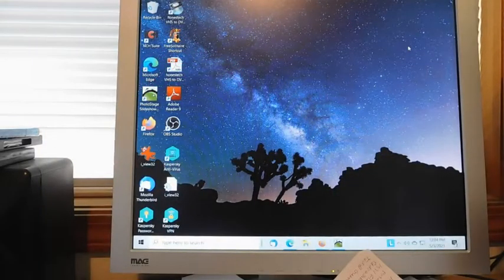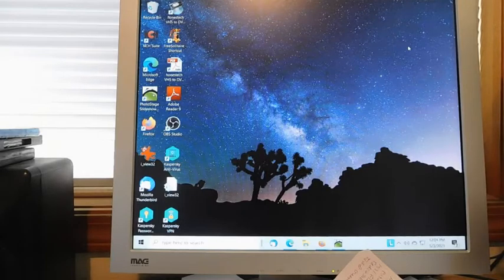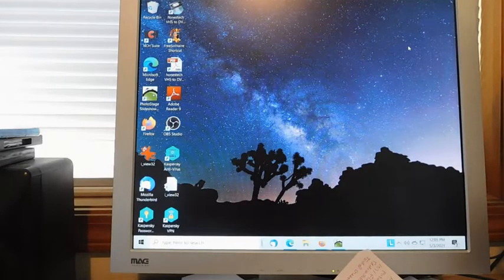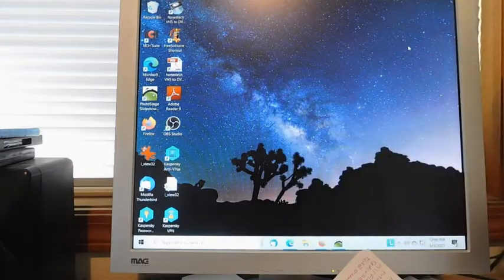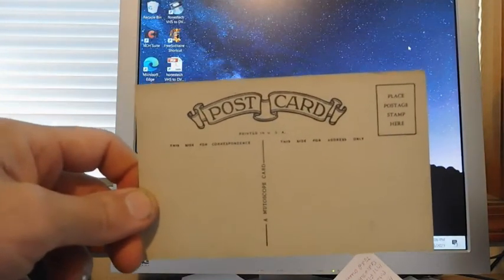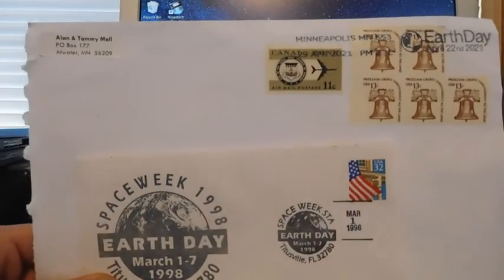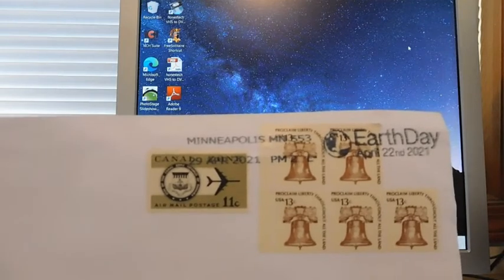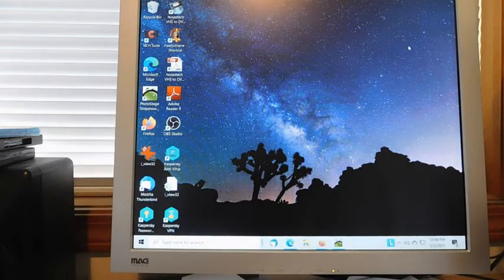Monday Mail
No autographs today, but a few items came in today. Ending cut off but nothing important missed.